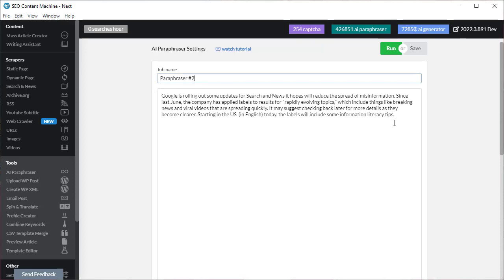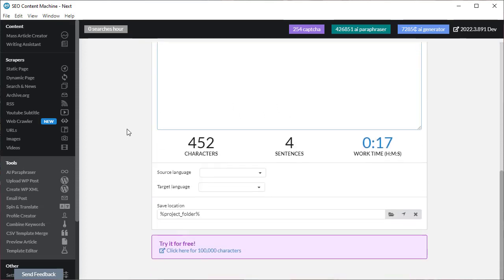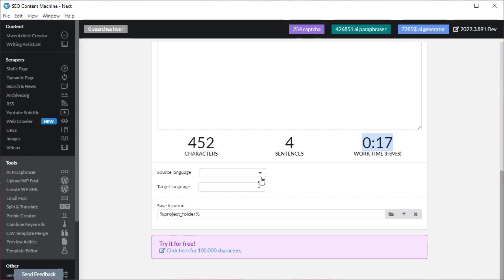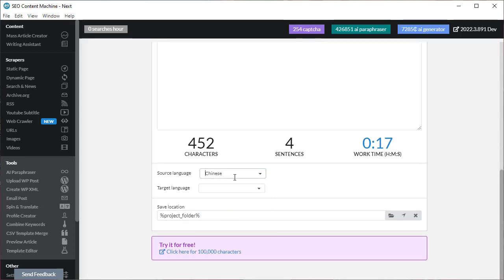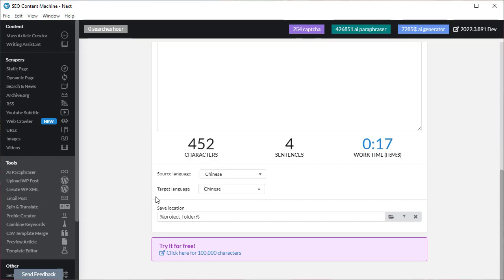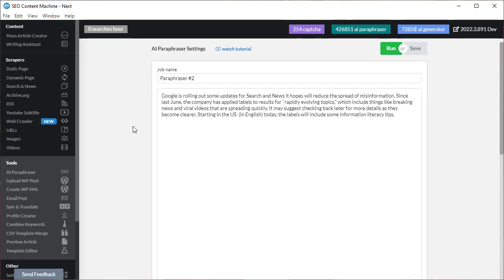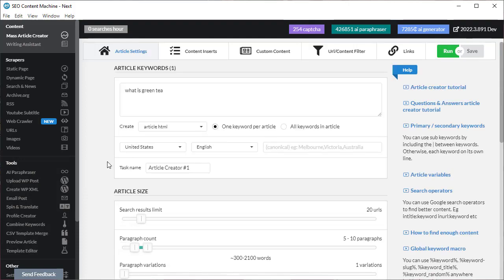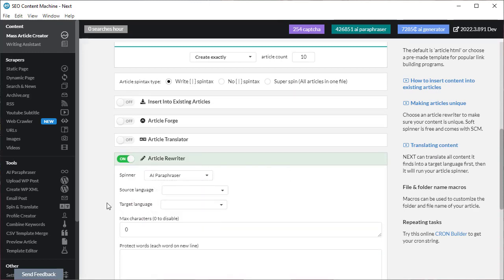AI Paraphraser Tutorial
How to use the ai paraphraser in SCM, as well as how to get some free credits to try out the system.